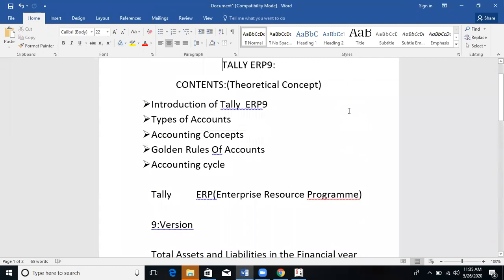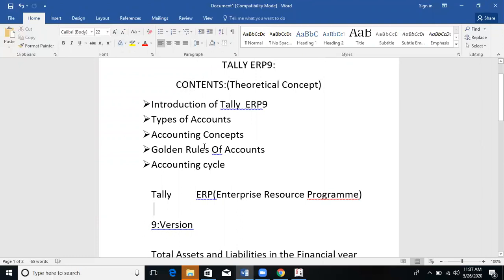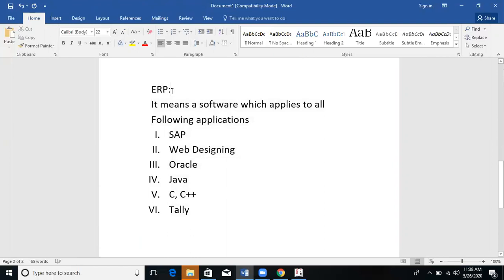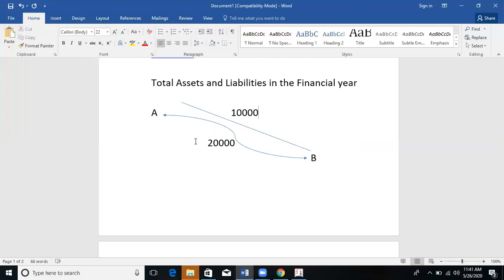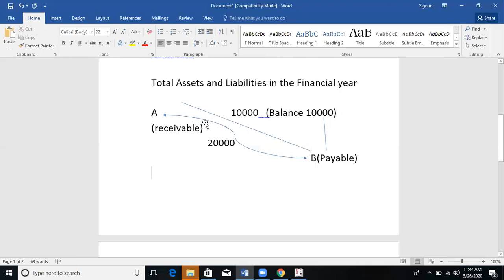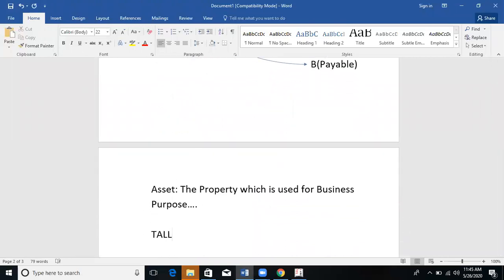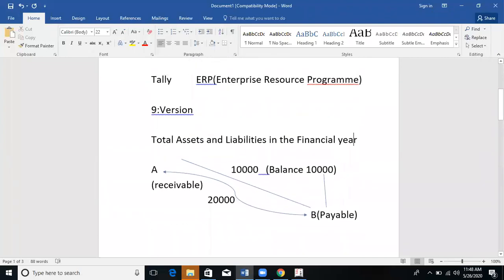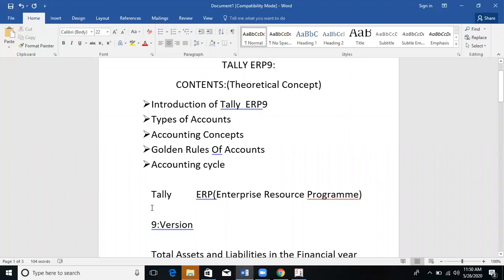Tally: Introduction of Tally erp9